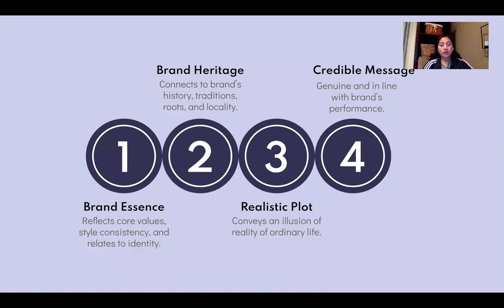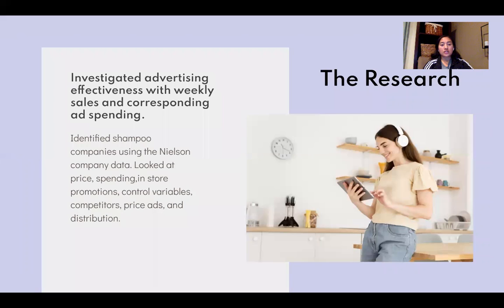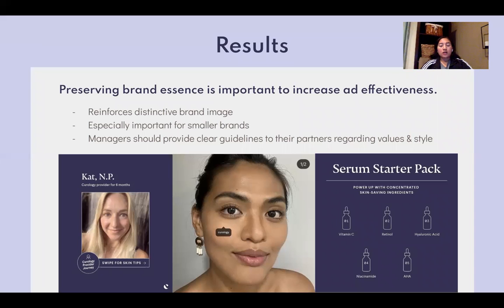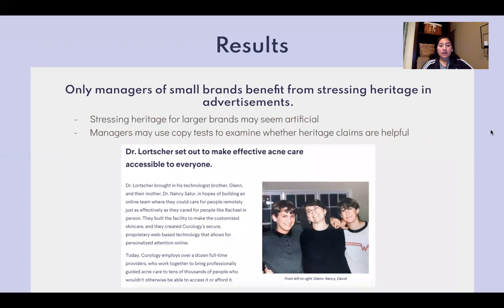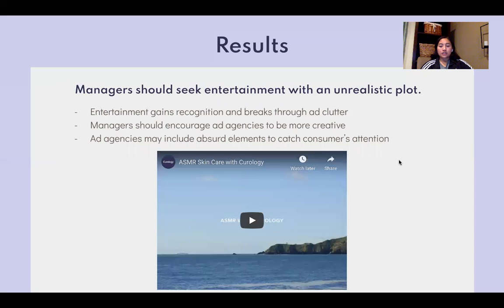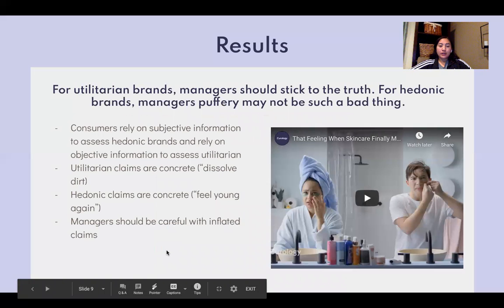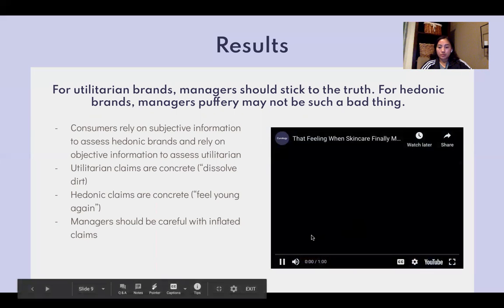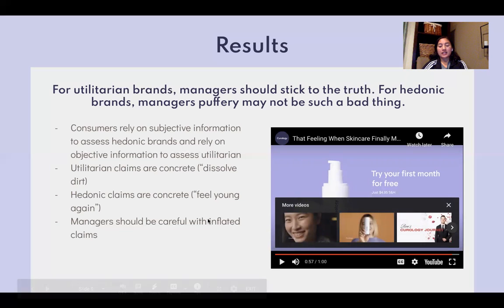Curology Case Study Does It Pay To Be Real by Annabella Tapia